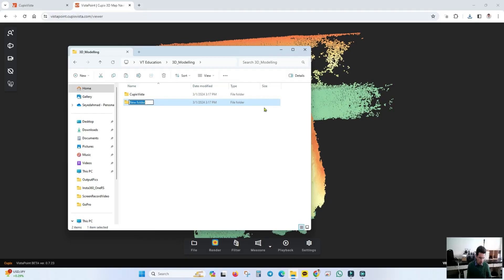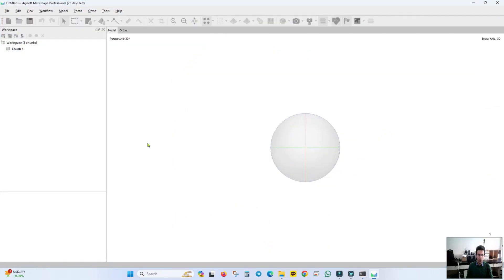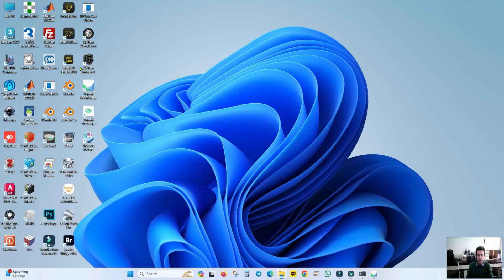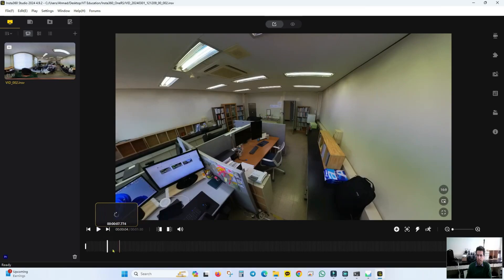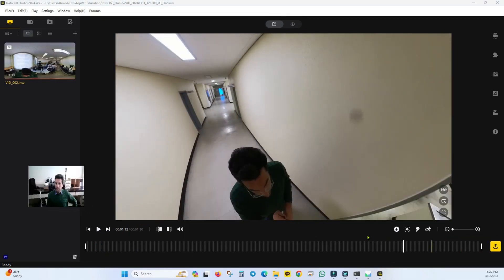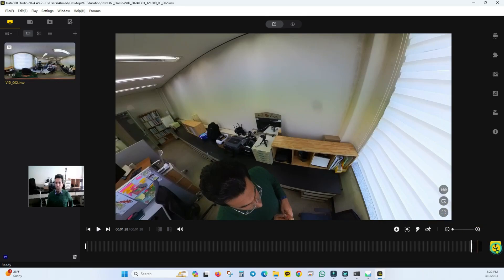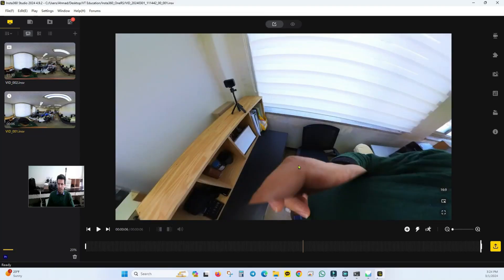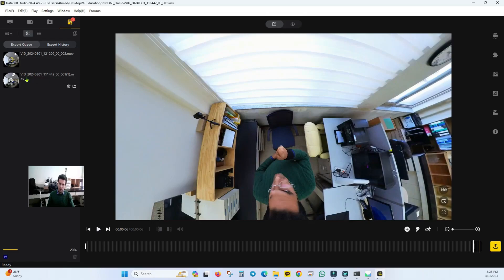3D Photogrammetry Tutorial: Creating 3D Models from 360° Video Using Agisoft Metashape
How to Turn 360° Video into 3D Models - Complete Photogrammetry Workflow for Virtual Tour Creation
In this comprehensive tutorial, learn how to create accurate 3D models using photogrammetry with Agisoft Metashape software. Instead of taking hundreds of individual photos, we'll show you how to capture a single 360° video and extract the necessary frames for 3D reconstruction.
What You'll Learn:

How photogrammetry works and why photo overlap is crucial (60% lateral, 80% longitudinal)
Why filming 360° video is more efficient than taking individual photos
How to use Insta Studio to process and edit 360° footage
Color grading techniques to enhance your source material
Preparing video files for photogrammetry processing

Software Used:

Agisoft Metashape (30-day trial available)
Insta Studio for 360° video processing

Topics Covered:

Understanding photogrammetry principles
360° video capture techniques
Video processing and color correction
File preparation for 3D modeling
Workflow optimization tips

This is Part 1 of our photogrammetry series where we'll build a complete 3D model from start to finish. Perfect for beginners interested in 3D scanning and modeling!

Concise Description:
Learn photogrammetry basics with Agisoft Metashape! This tutorial shows how to create 3D models from 360° video instead of taking hundreds of individual photos. We'll cover the complete workflow from video capture to processing in Insta Studio, including color grading and file preparation.
Key Topics:
✓ Photogrammetry fundamentals
✓ 360° video vs. individual photos
✓ Agisoft Metashape overview
✓ Video processing in Insta Studio
✓ Color grading for better results
Perfect for beginners wanting to get started with 3D scanning and photogrammetry!
Software: Agisoft Metashape, Insta Studio

Short Description:
Transform 360° video into stunning 3D models using Agisoft Metashape! This beginner-friendly photogrammetry tutorial shows you how to skip taking hundreds of photos and use video instead. Learn the complete workflow from capture to processing.